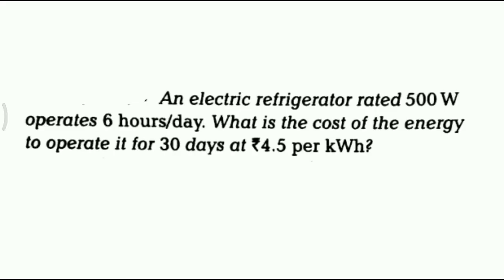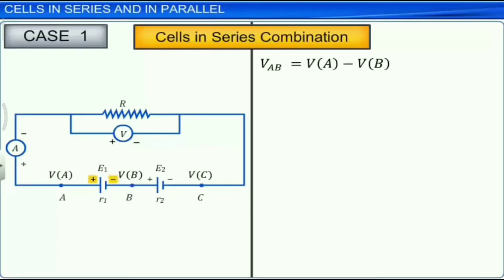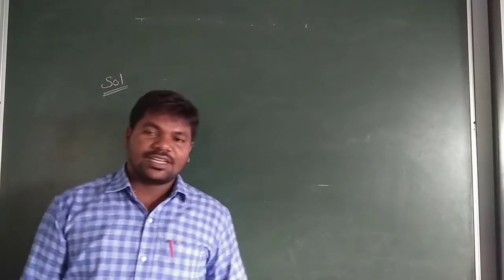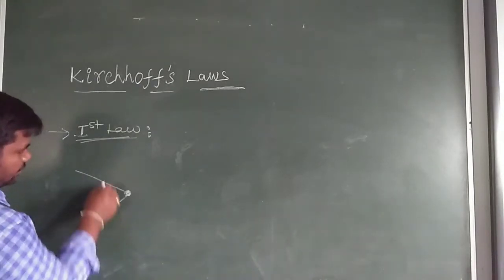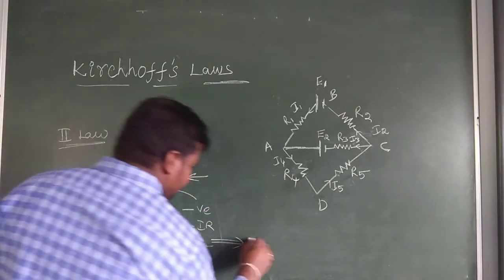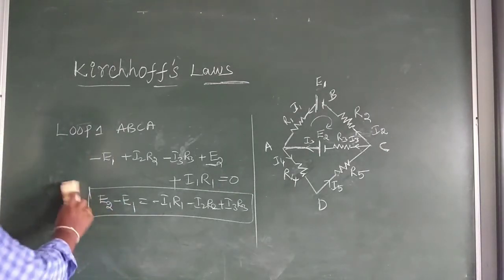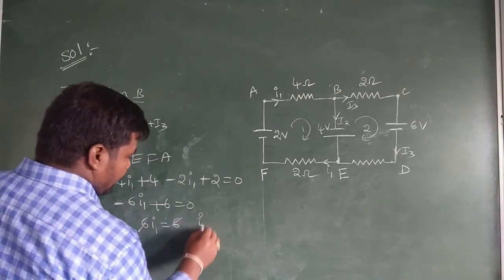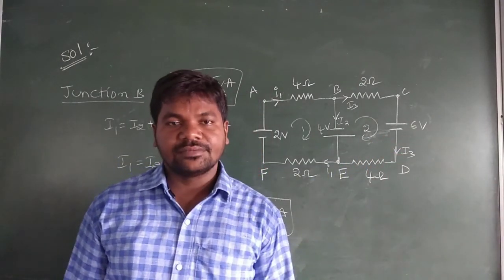CBSE XII PHY CH-3 PART-8